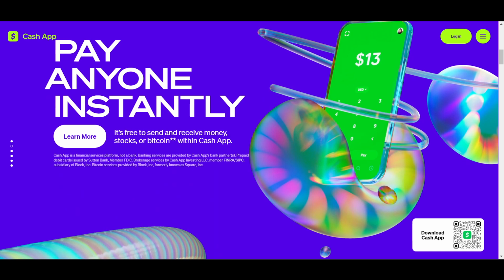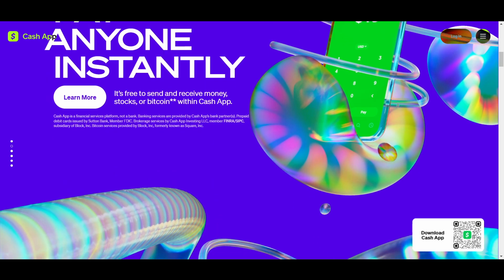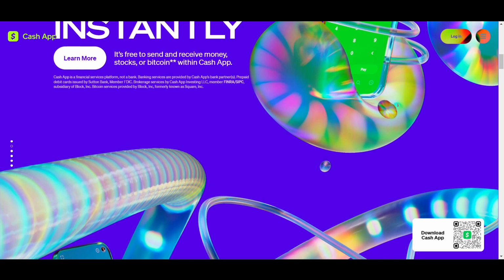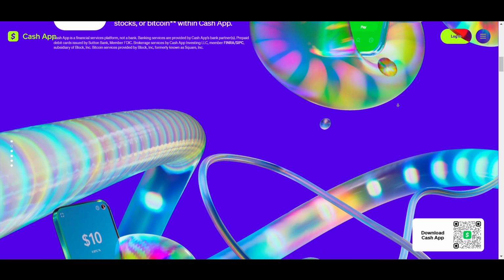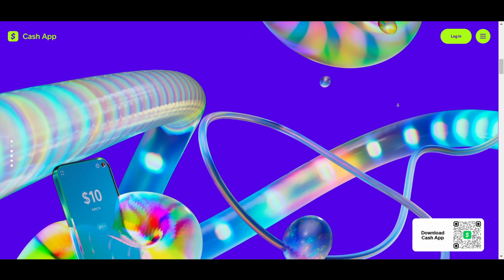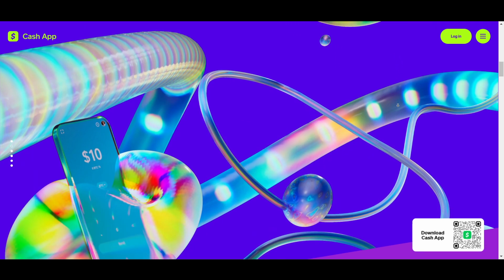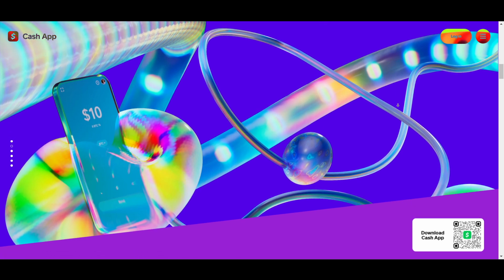How to Fix Cash App Error Code 403 | Quick & Easy Guide!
Running into Error Code 403 on Cash App? In this quick guide, we'll walk you through simple steps to resolve the issue. Whether it's a permissions problem or network error, you'll be able to get back on track in no time!